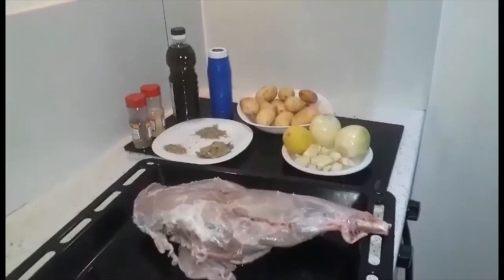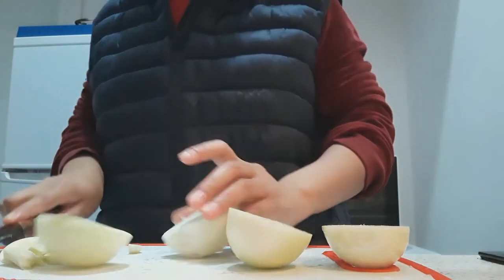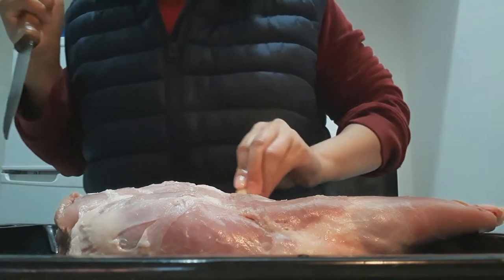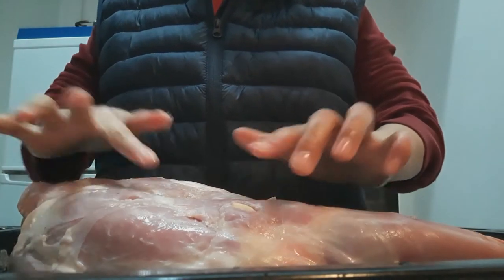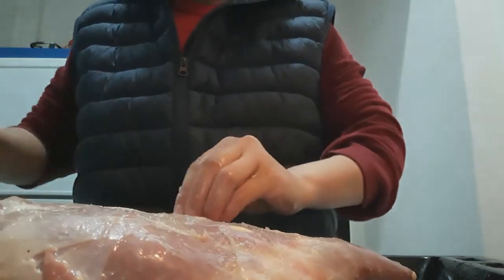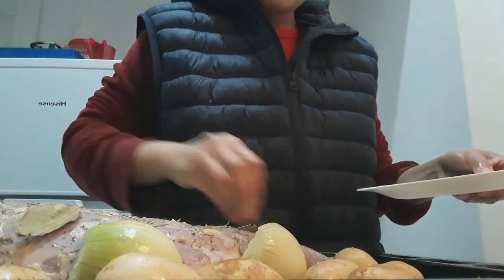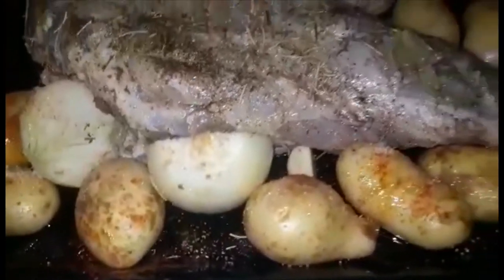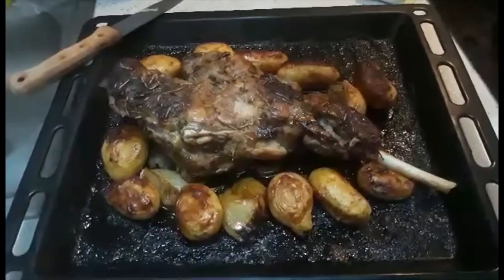Mukbang How to make perfect roast Christmas Lamb nasio 🇵🇭❤️🇮🇹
1)This video has no negative impact.